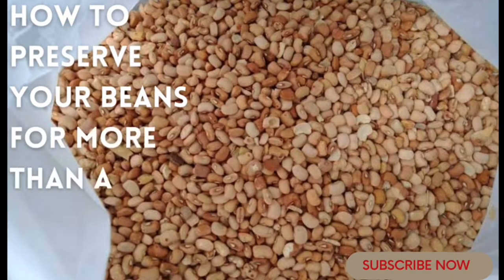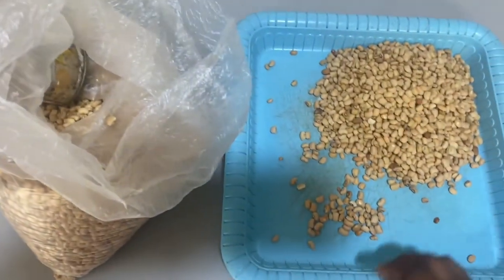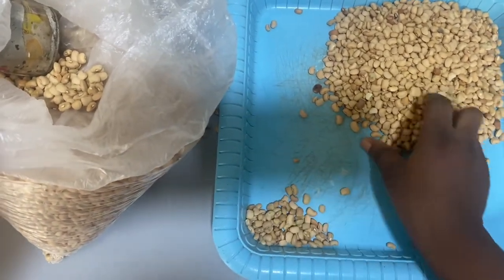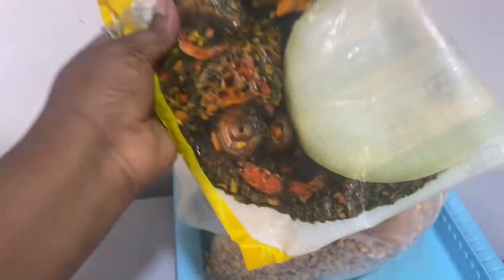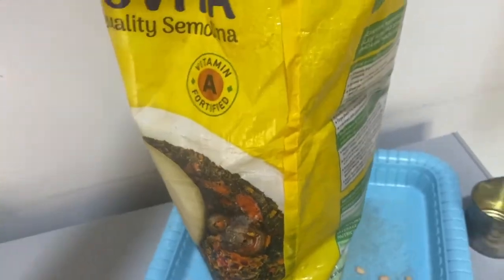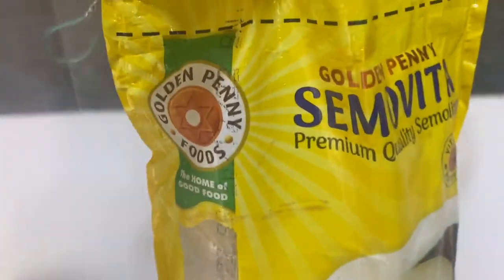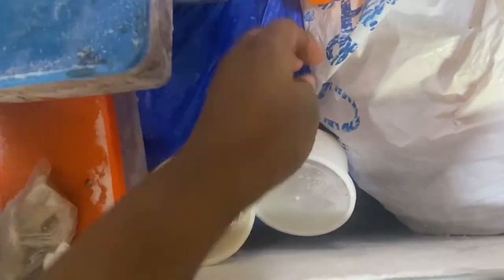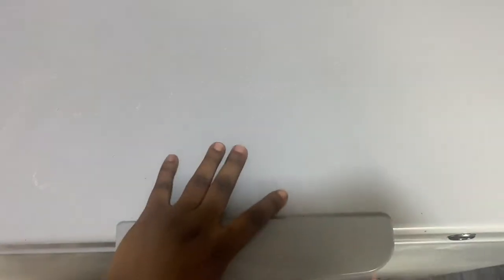EASY WAY TO PRESERVE BEANS FOREVER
Hey Lovelies
In this video there will be somethings that will guide you through the process of preserving your beans.
This Video will cover:
📌 Iten of thing needed to preseve your beans
📌 it will let you know the dos and dont
📌 it will take you through the best method that will help the beans preservation
📌 it will englighten you on how to safe stress and time
📌 finally it will take you through how to preserve your beans from flies forever.